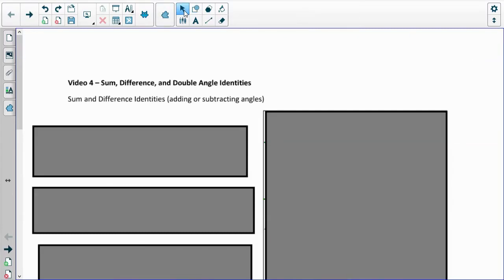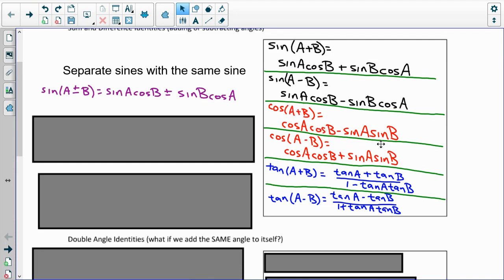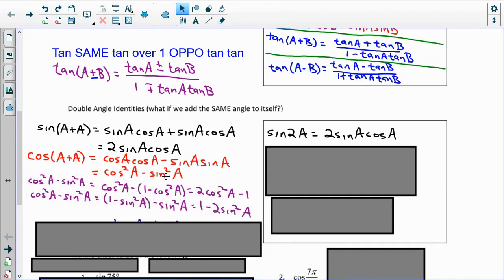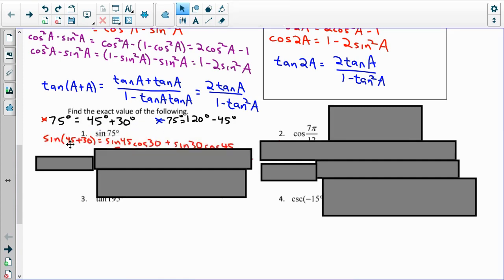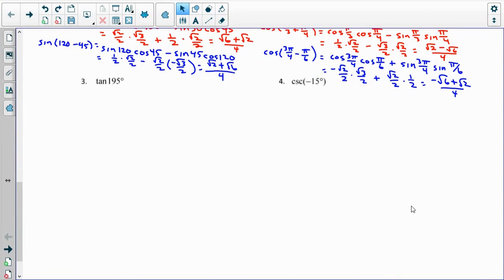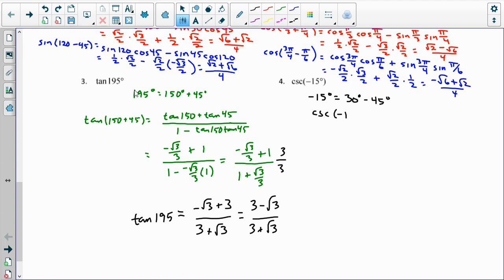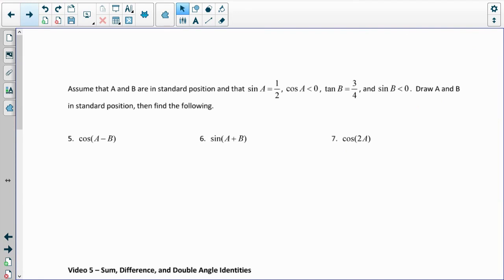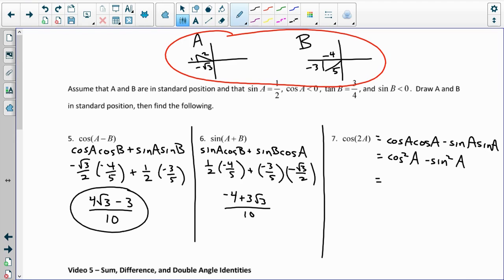Sum Difference Double Angles 1